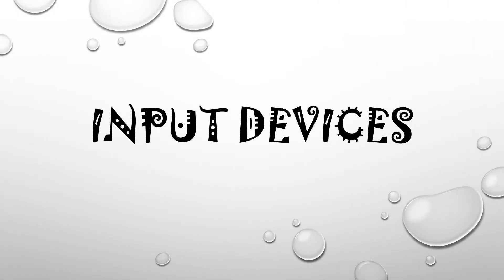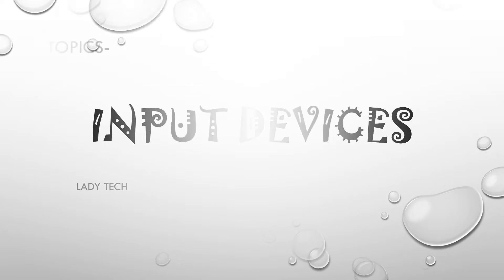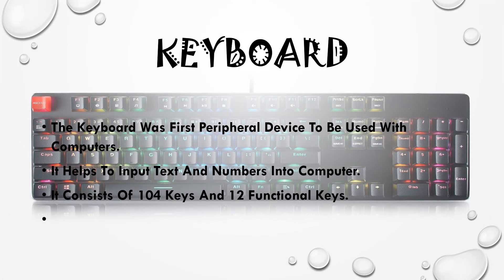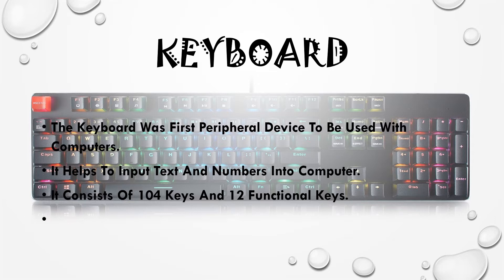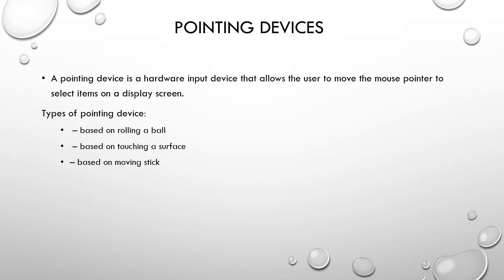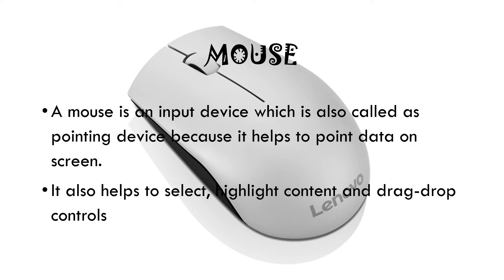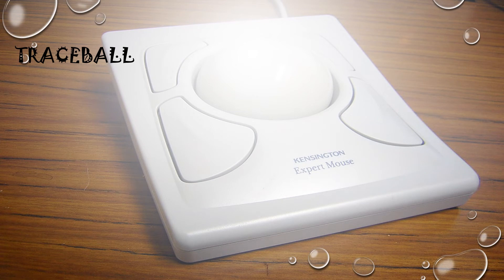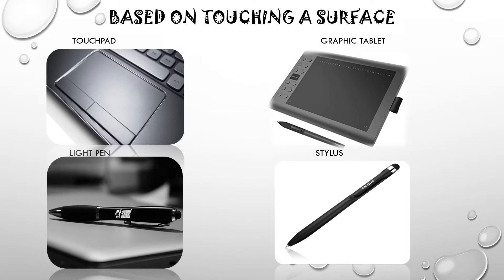INPUT DEVICES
hello Tech Lovers
Today we are looking At Input Devices which is any devivce used to input signals and data into the computer